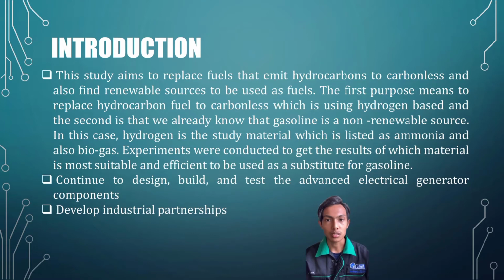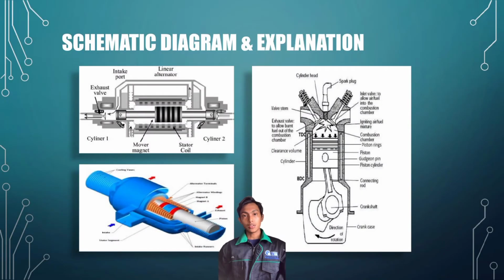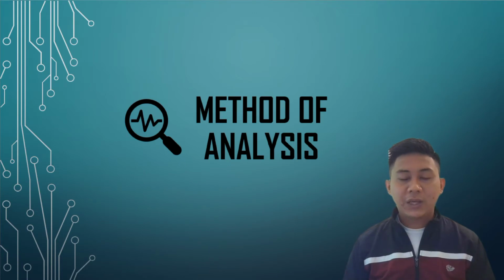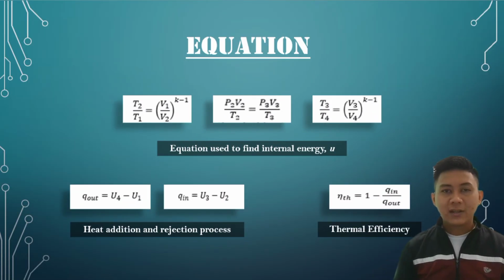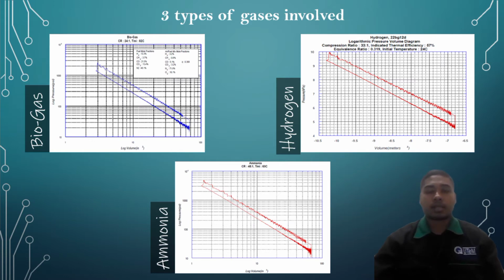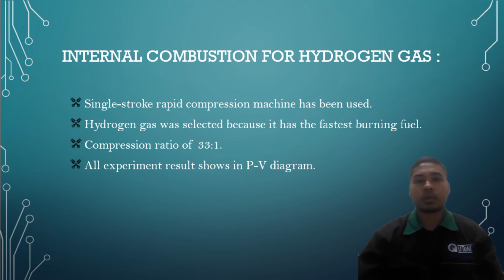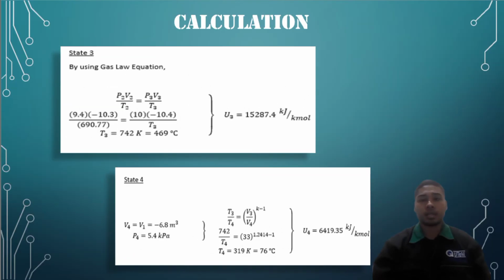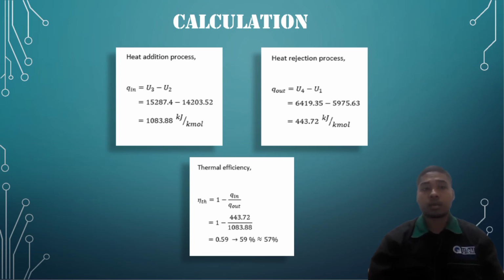Thermodynanmics 2 project Team ANBUBRU 2021